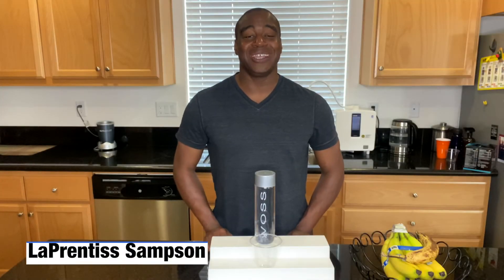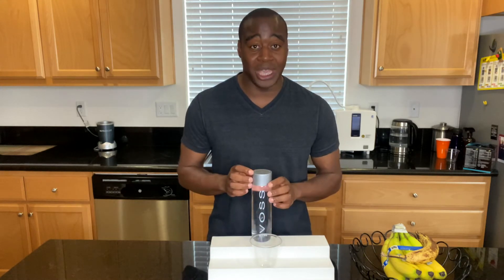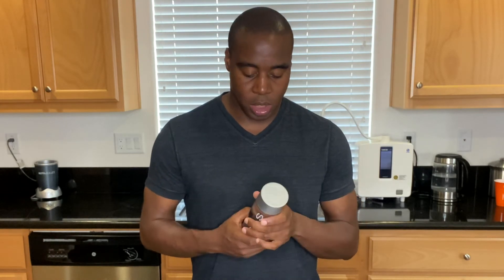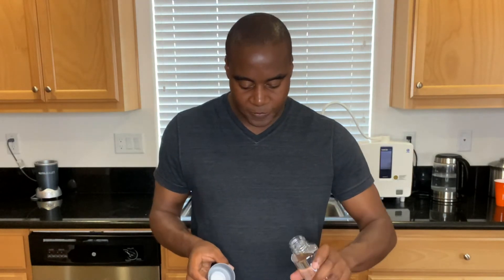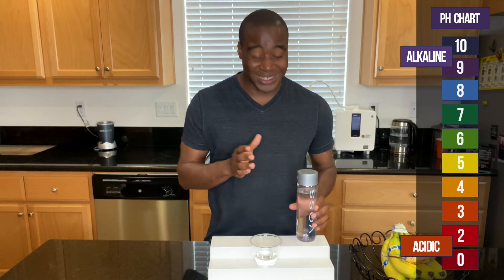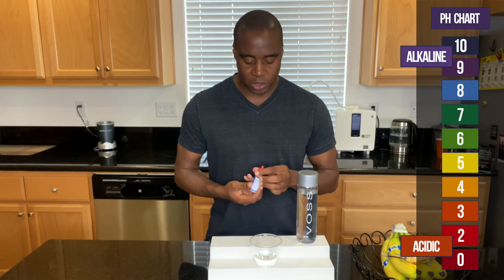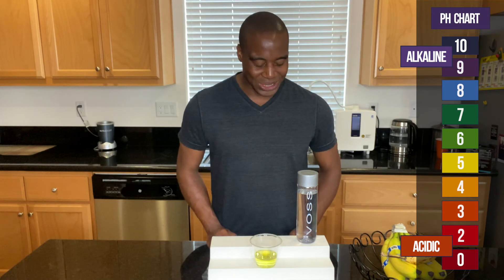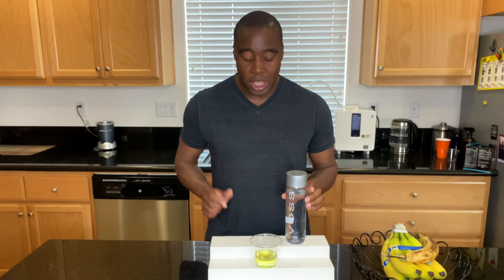Voss Water PH Level...is it Acidic or alkaline? We test it right here!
Ever wondered about Voss water PH Level? Yea, you and I both. So I tested it and posted my results here!

-- LaPrentiss Demond ---

In today’s review, we’re going to see what’s the Voss water pH level!

And to find out the result, we’re going to use phenol drops.

As a result of acidity or alkalinity, phenol drops change the color of the water.

If our water turns red, orange, or yellow, that means that the water is acidic. And we don’t want that.

On the other hand, if the water turns blue, light purple, or dark purple, it is an indicator of alkaline water.

So, let’s see how Voss water will react!

Obviously, not too good. Unfortunately, the water turned yellow, due to its acidity.

If you want to see more reviews like this, check my blog section where I do reviews of different kinds of brands, and find out should you be drinking certain waters.

To help you in your journey towards true wellness, I made a report about the five properties every healthy water has. I personally use these tools in my life right now!